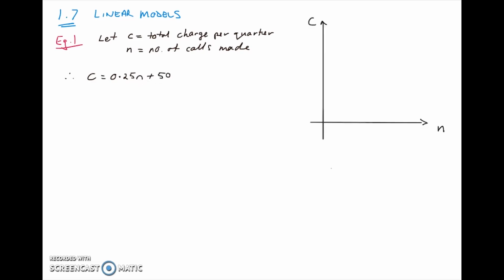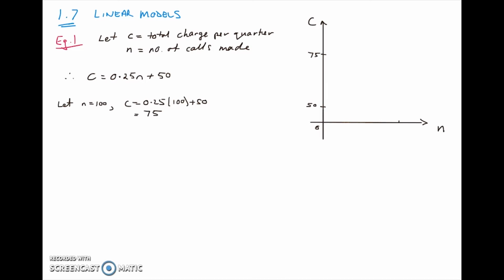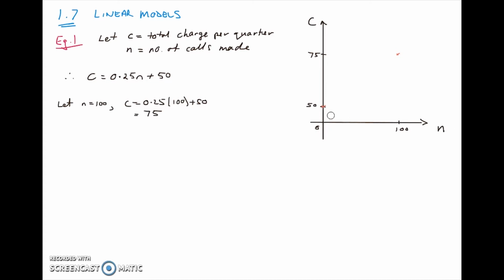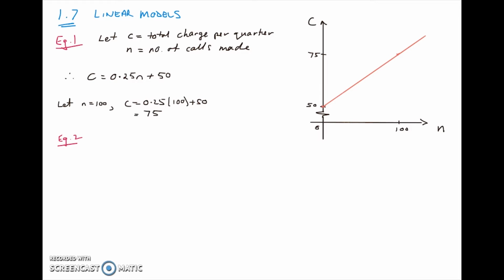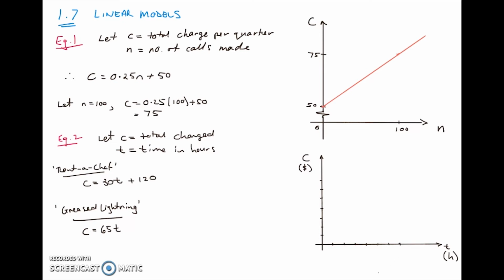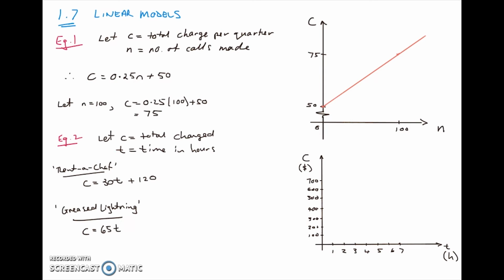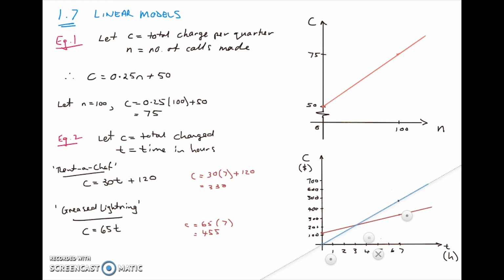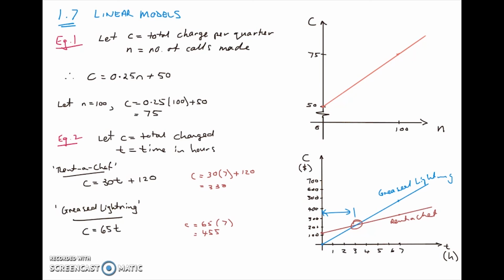Unit 1.7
Maths Methods Foundation Unit 1.7